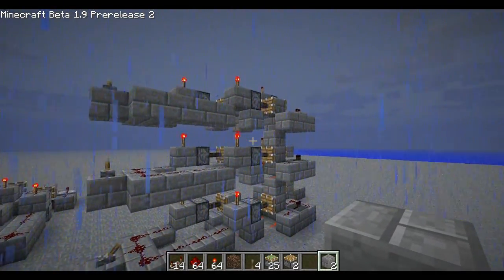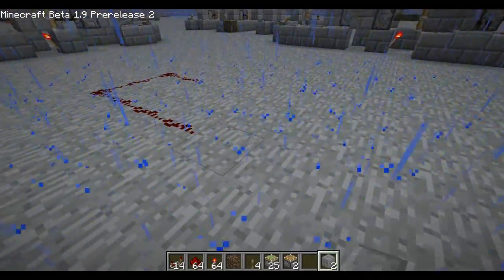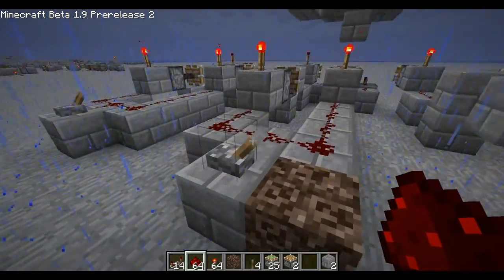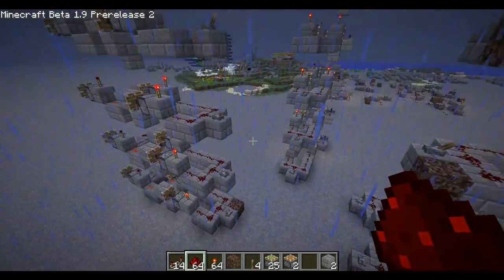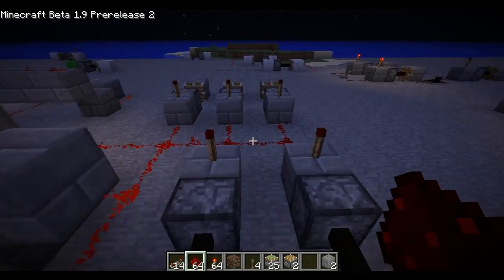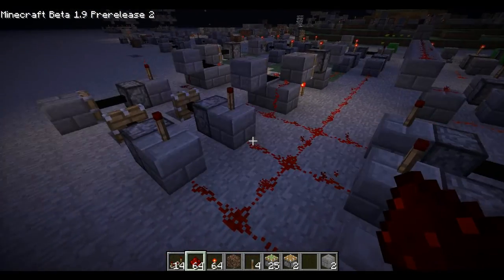Minecraft: Instant Wire glitch RESOLVED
*THIS HAS BEEN RESOLVED* Thank you killzy707 on Reddit for linking sethbling's video :D

This is the only thing in the way of me making an Instant ALU, so please help!